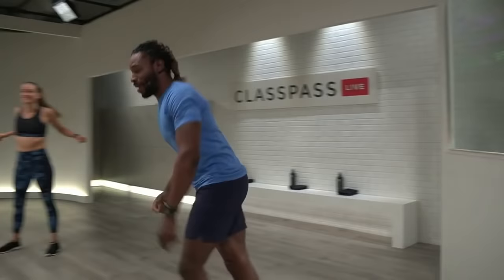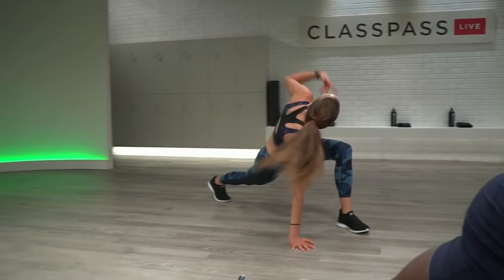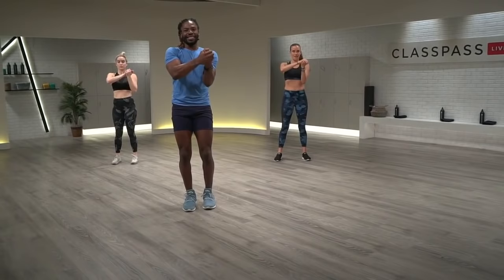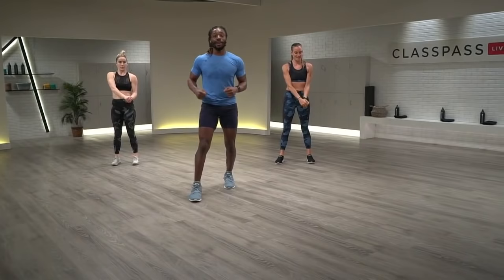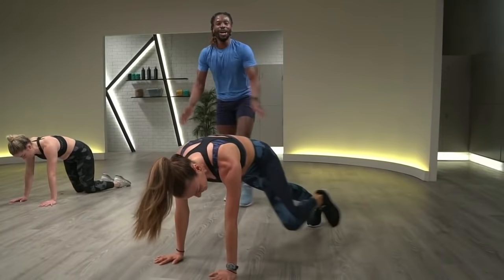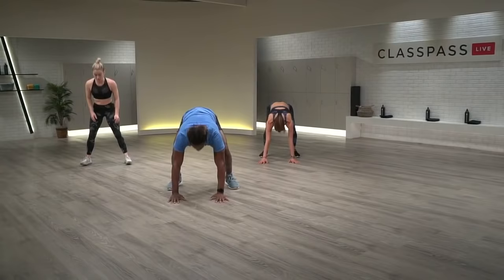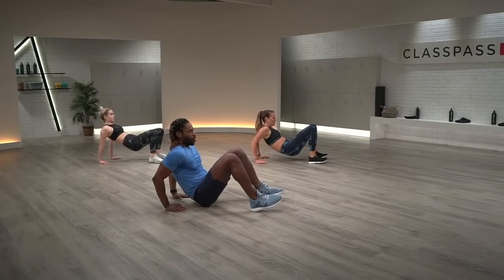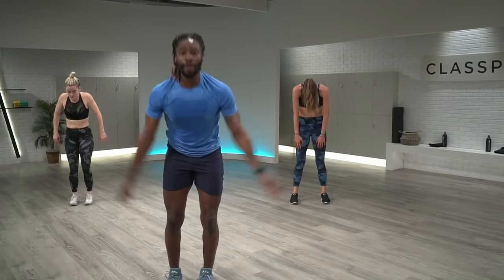30-Minute At-Home Upper Body Strength Bodyweight HIIT Workout | No Equipment Needed | ClassPass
Work on upper body strength and sculpt your shoulders, back, triceps and biceps with this workout.

How to prepare: Wear sneakers and clear a space around you big enough for burpees and jumping jacks. No equipment needed, floor mat optional. Have water and a towel accessible

This 30-minute upper body workout will boost your endurance while strengthening, building muscles, and sculpting your shoulders, back, triceps and biceps. Starting with a full body warm up, this video will guide you through a strength workout that can be done at home with just bodyweight. No dumbbells or equipment necessary. You will be led through a full upper body HIIT workout, and will cool down with full body stretches at the end. This workout at home will help you to build the strength you want.

Target area: Upper Body, Arms, Shoulders
Level: All levels. For beginners and advanced alike!

Choose from yoga, pilates, strength training, HIIT and more! Find a workout class that works for you.

By playing the video, you agree to the ClassPass Terms and agree that ClassPass is not responsible for any injury or harm you sustain as a result of participating. Please check with your doctor before beginning any fitness program.